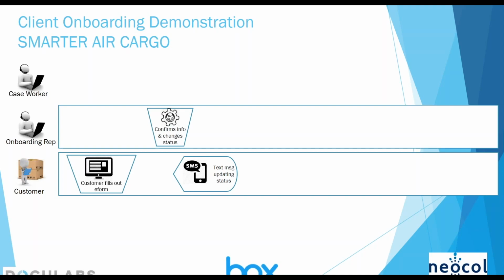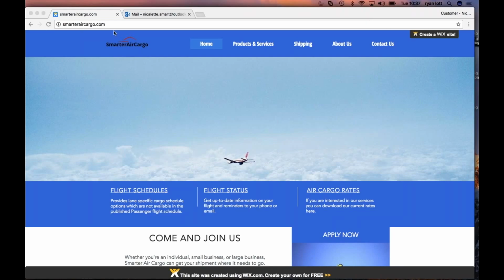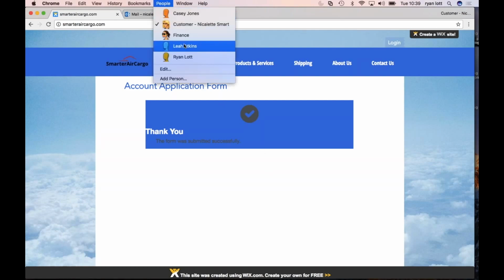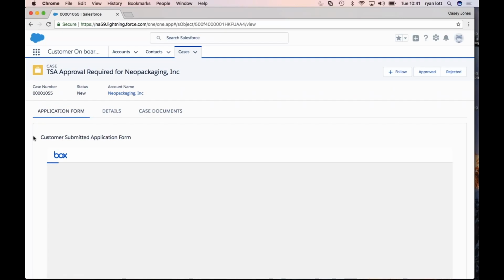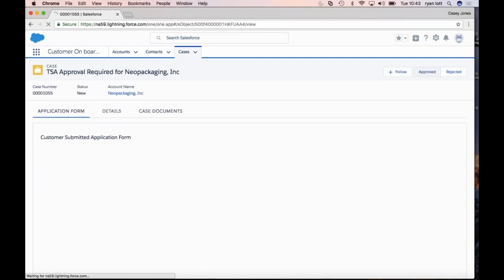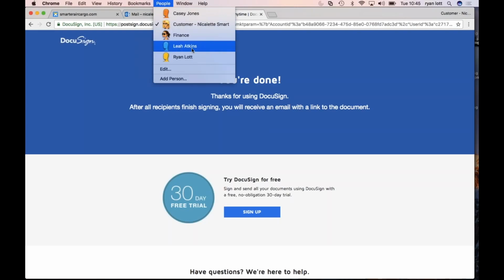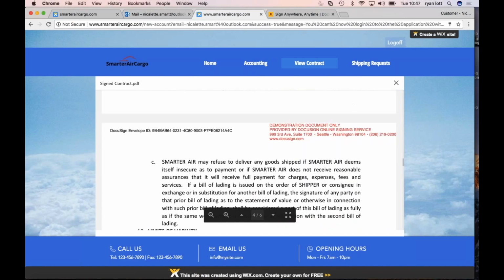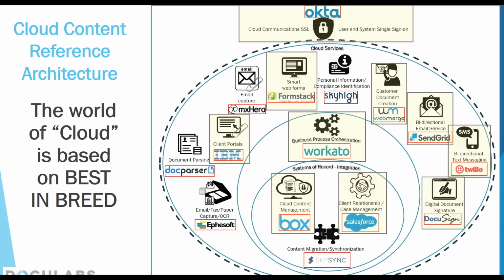Customer Onboarding in the time of cloud-based content services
This demonstration will show the art of the possible in bringing nearly a dozen different services together to remove the manual-and-menial tasks and make the customer experience more engaging = all while removing cost and risk out of the implementation